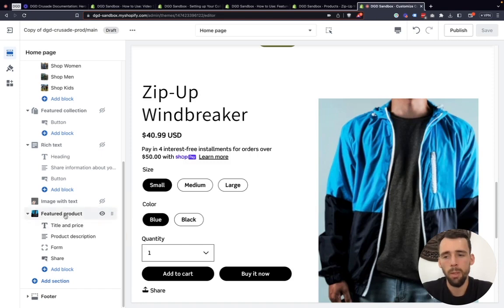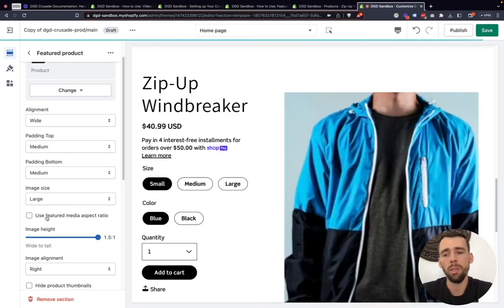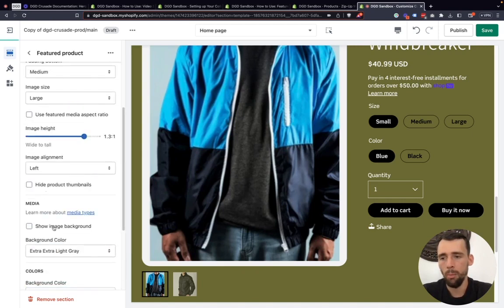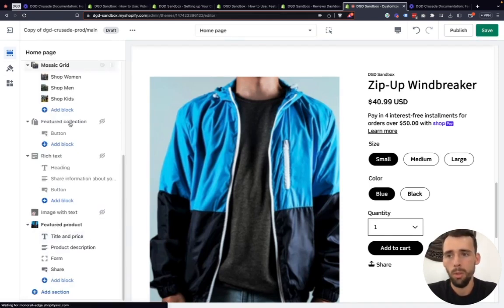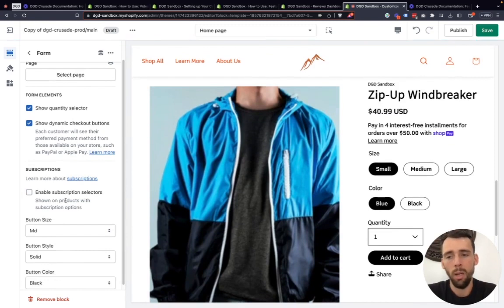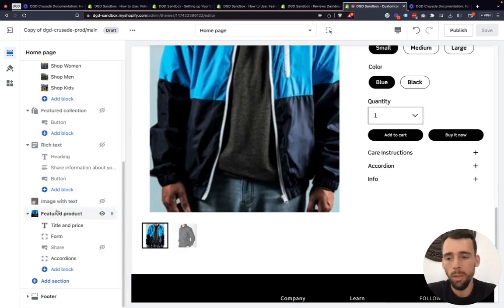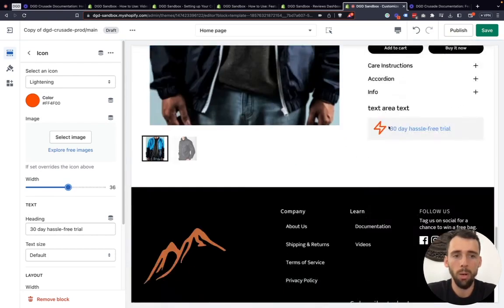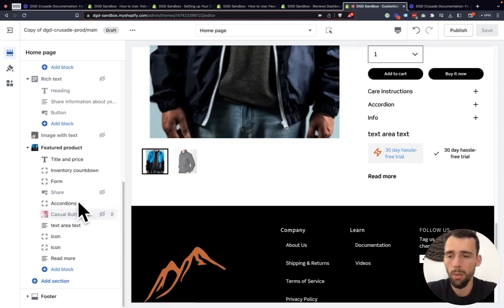Featured Product Section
This video shows how to use the featured product section in the DGD Crusade Shopify theme.